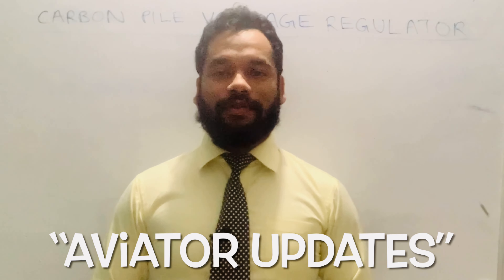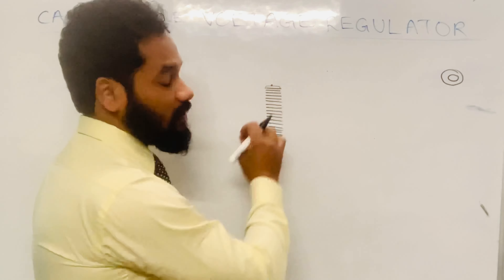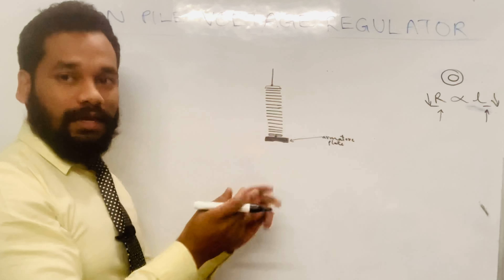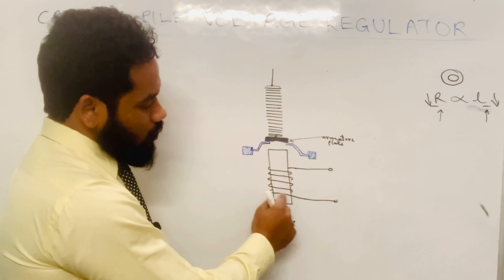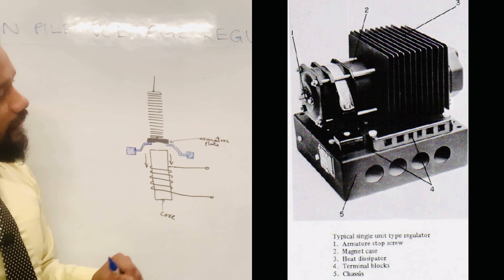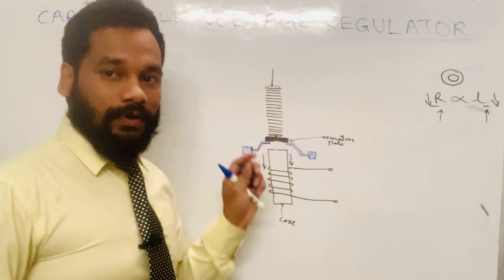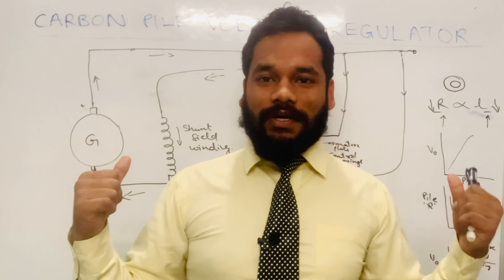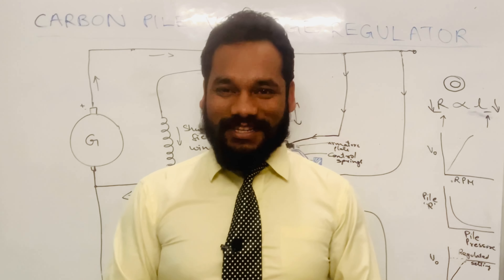Carbon Pile Voltage Regulator Working | Full Explanation